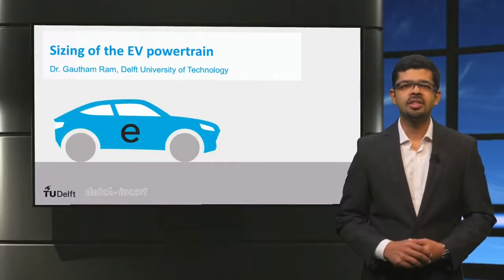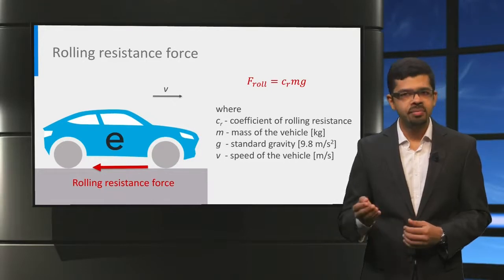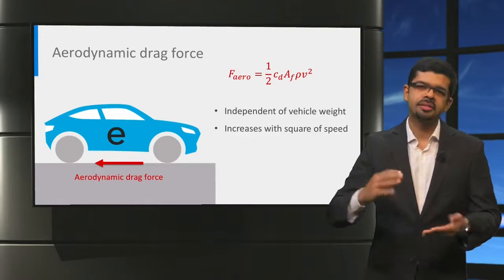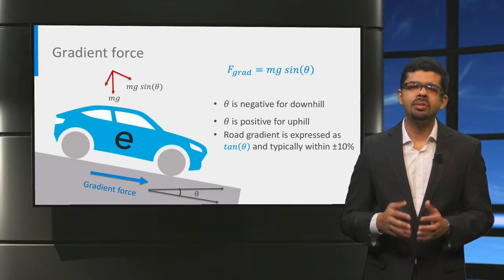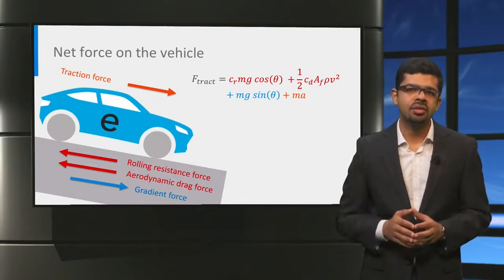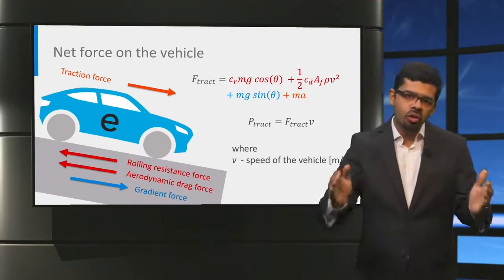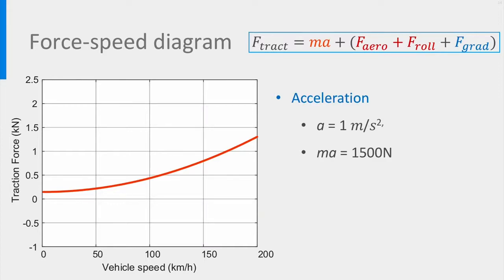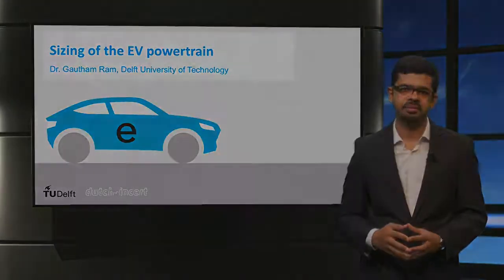L02 Sizing of the EV powertrain